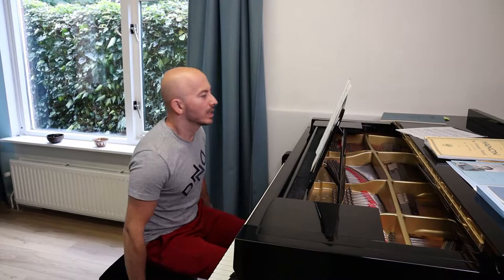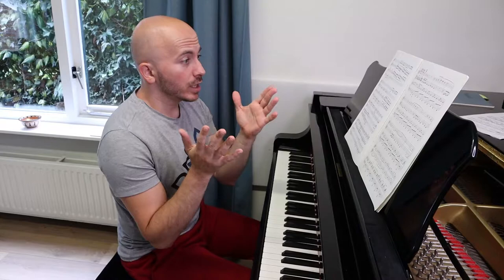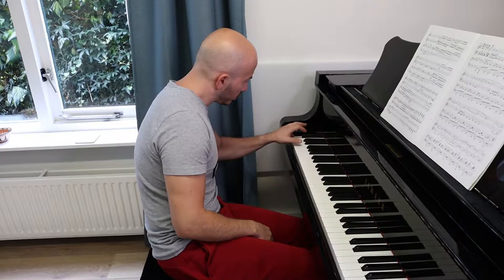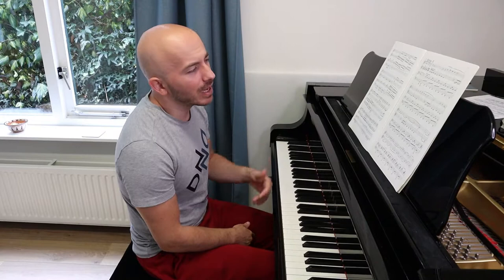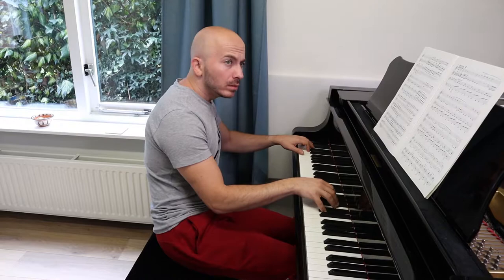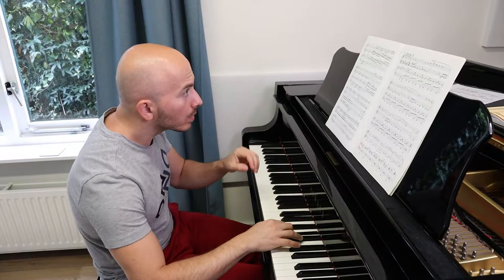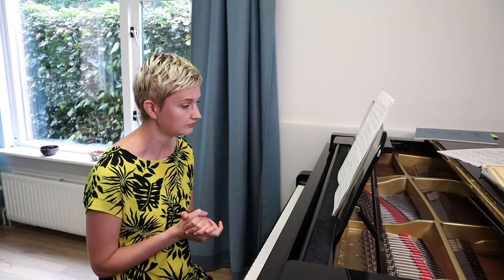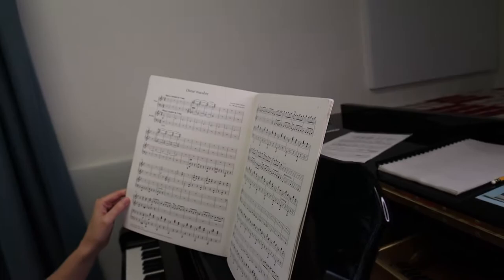Piano Duet Vlog // Saint Saens For Piano Duo #11 - Dance Macabre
Enjoy our piano duet vlog. In this piano duo vlog series, you can take a look behind the scenes of our piano duo. You can watch our practice and see how we work together and improve our piano pieces.

In this video you'll be watching our individual practices. We're both practicing our part of the Saint Saens Dance Macabre (arrangement for four hands)